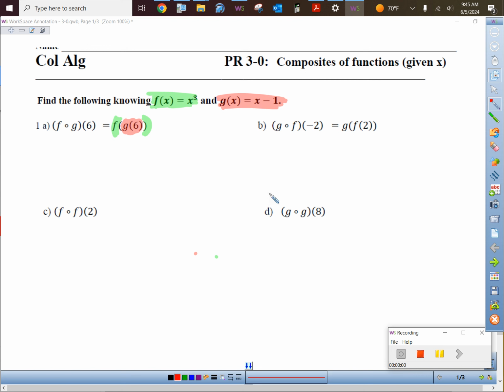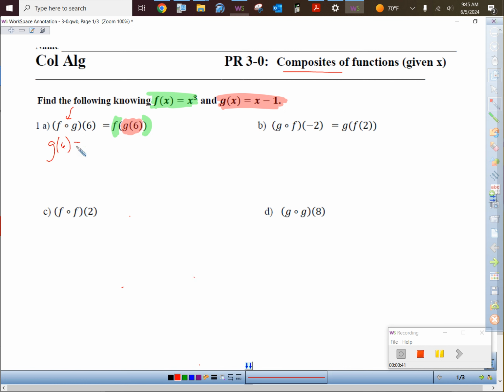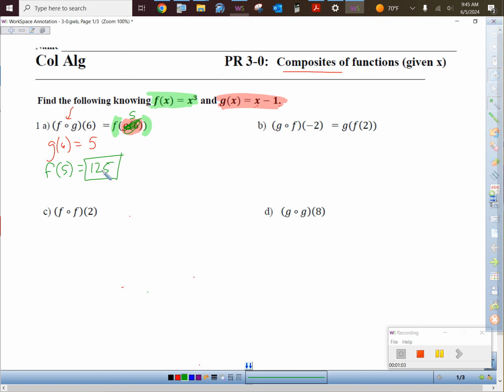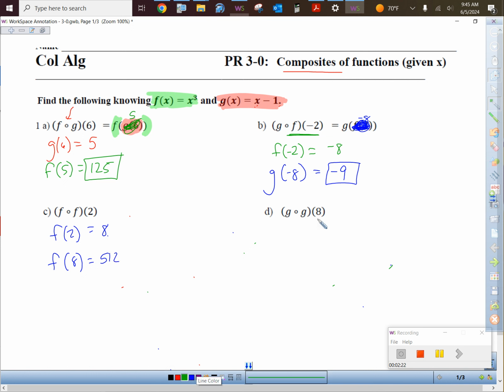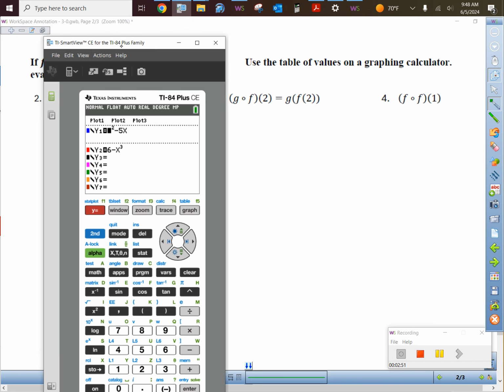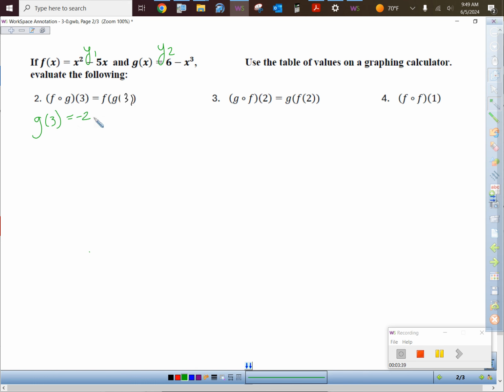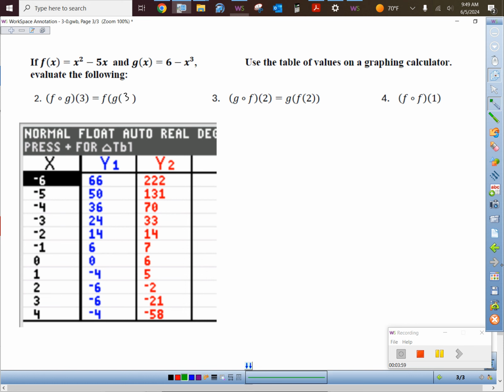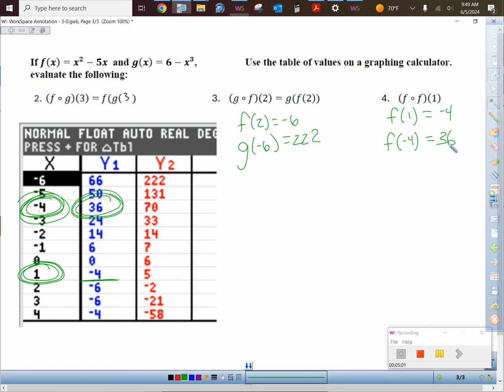VIDEO 3-0 Composites of functions given x